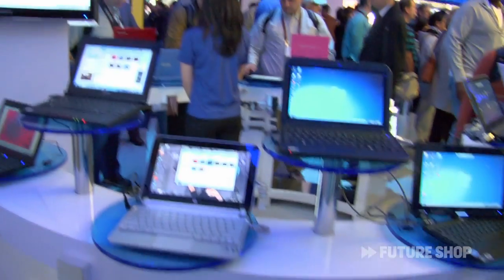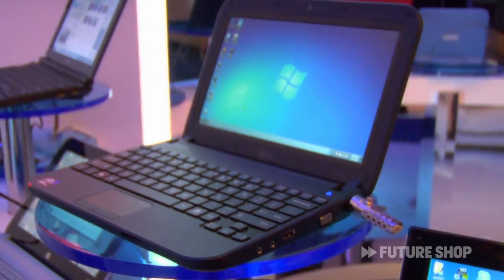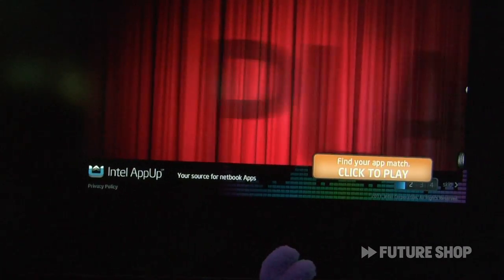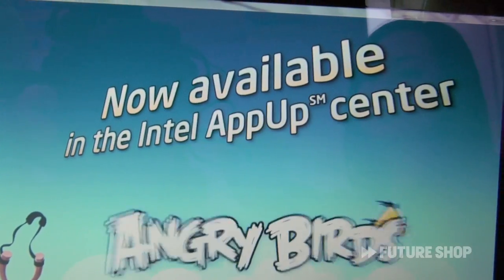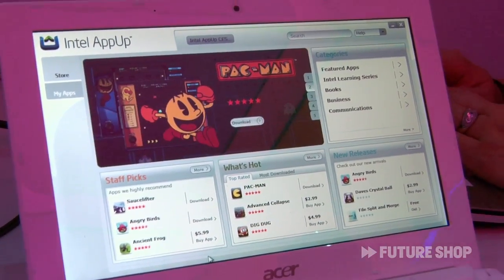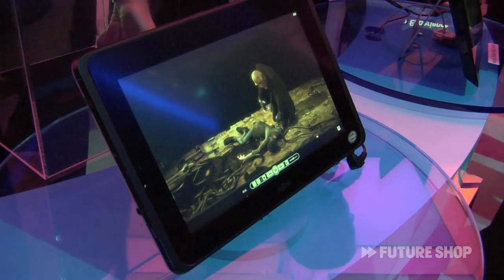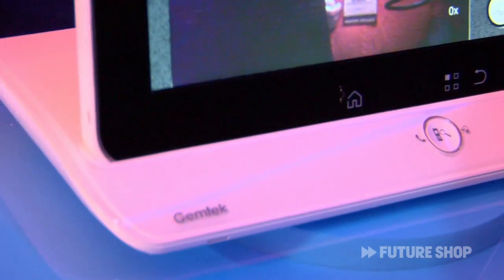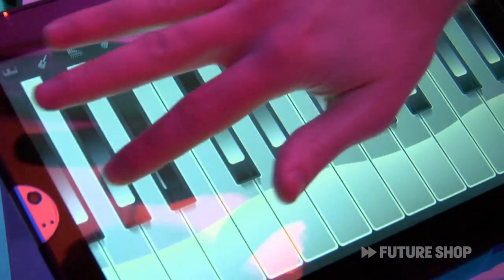Intel Next Generation Netbooks - Future Shop @ CES 2011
We talk to Doug Cooper from Intel about the next generation of netbooks and Intel AppUp.